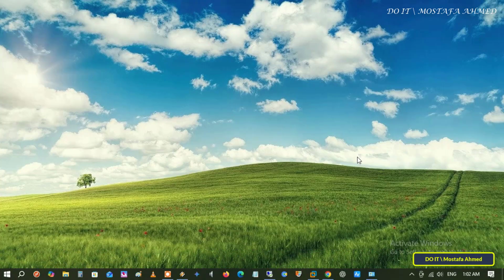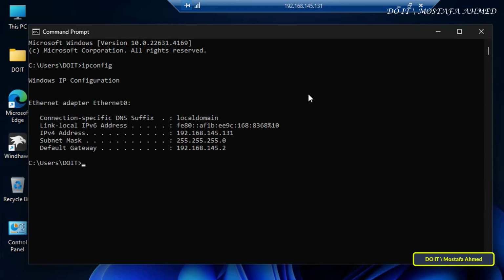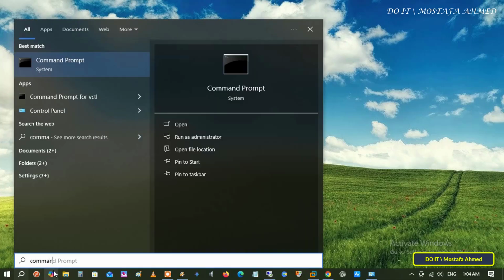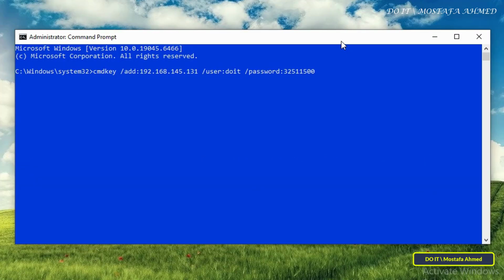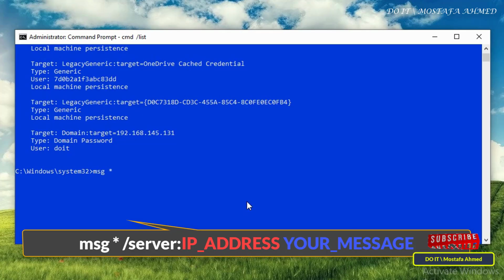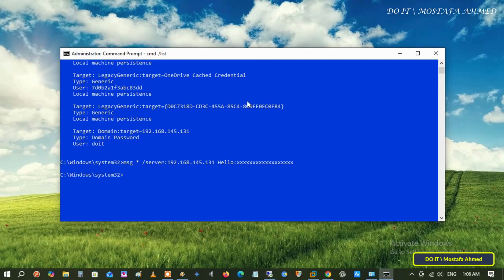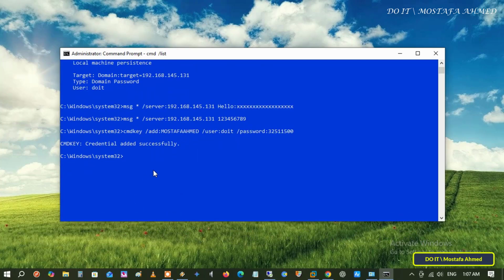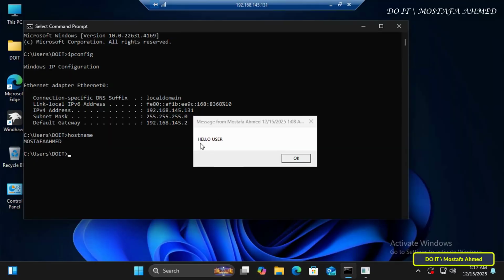Network Administration Tip: Send Messages to Another PC Using Command Prompt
In this video, I explain how to send a message to another computer on the same network using the Command Prompt in Windows.✅
➡ This method relies entirely on built-in Windows commands and does not require installing any third-party tools or applications.👍
➡ This technique is especially important for IT managers and system administrators, as it allows them to communicate instantly with users across the network. It can be used to send warnings, maintenance notifications, instructions, or important alerts in real time.👍
➡ Using the Command Prompt for messaging is fast, lightweight, and ideal for managed environments such as offices, labs, and domain networks.✔

🖥️  Commands Used in the Video :
* ipconfig
Displays the network configuration and IP address of the computer.
* hostname
Displays the computer’s hostname, which can be used instead of the IP address.

* cmdkey /add:IP_ADDRESS /user:USERNAME /password:PASSWORD
Stores credentials to allow authentication with the remote computer.

* cmdkey /list
Displays all saved credentials in Windows Credential Manager.

* msg * /server:IP_ADDRESS YOUR_MESSAGE
Sends a message to all logged-in users on the remote computer using its IP address.

* cmdkey /add:HOSTNAME /user:USERNAME /password:PASSWORD
Stores credentials using the computer name instead of the IP address.

* msg * /server:HOSTNAME YOUR_MESSAGE
Sends a message using the remote computer’s hostname.

Chapters
00:00 - Intro: Sending instant messages to remote PCs via CMD
00:25 - Why this is essential for Network Administrators
00:46 - Step 1: Identifying the target computer's IP and Hostname
01:00 - Using `ipconfig` and `hostname` commands
01:47 - Step 2: Saving credentials with the `cmdkey` tool
02:11 - Verifying saved credentials with `cmdkey /list`
02:35 - Step 3: Sending a message using the `msg /server` command
02:54 - Real-time demonstration: Message appearing on the target PC
03:16 - Sending messages using the Hostname instead of IP
04:02 - Conclusion: Fast, lightweight, and professional communication
04:23 - Outro and channel subscription call

How to send a message using command prompt in Windows,
Send message to another computer on the same network using CMD,
How IT administrators send network messages using CMD,
MSG Command, CMD Messaging, Network Administration, IT Management,
System Administrator Tools, Network Commands,
How to send message using hostname in CMD,
How to display a warning message on a remote Windows PC using command line,
Send administrative alerts to logged in users without third party software,
Windows command line communication for networks,
How to send alerts to shared office PCs using CMD,
Best practices for sending system messages in Windows environments,
CMD Send message to another PC in the same LAN,
Send a Message to Another PC on the same LAN,
How To Send Messages On Lan Using Command Prompt,
How to use Windows credential manager with cmdkey for remote operations,
Send Message Using CMD,
Command Prompt Messaging,
MSG Command Windows,
Send Message To Remote Computer,
Windows Network Messaging,
Send Popup Message Windows,
CMD MSG Command Tutorial,
Send Message Using IP Address,
Send Message Using Hostname,
Command Line Network Communication,
Windows Built-in Network Tools,
IT Administrator CMD Tools,
Send Network Alert Windows,
Remote Computer Message CMD,
Windows Administrative Commands,
Send popup message to remote PC without software,
Command prompt messaging for system administrators,
Send network alerts using Windows built-in commands,
How to use msg command with IP address,
Windows command line tools for IT managers,
Send instant messages to domain computers using CMD,
Remote user notification using Windows MSG command,